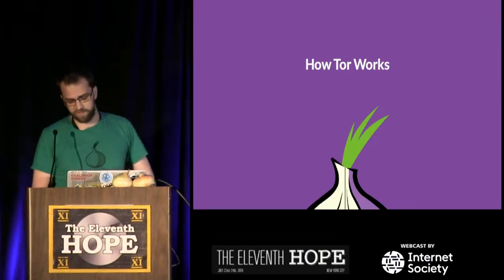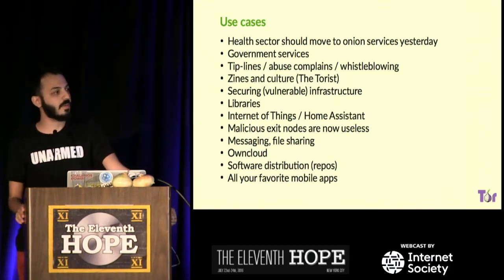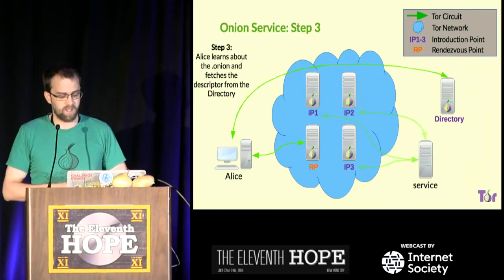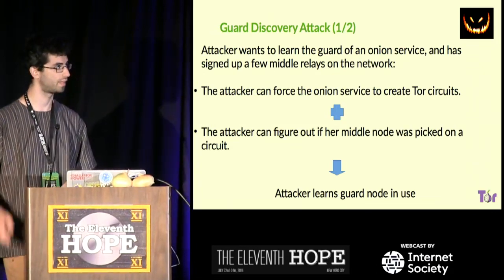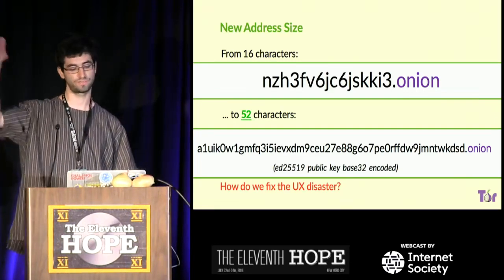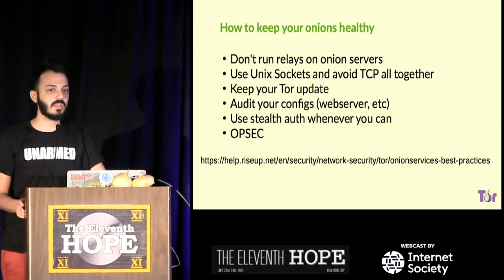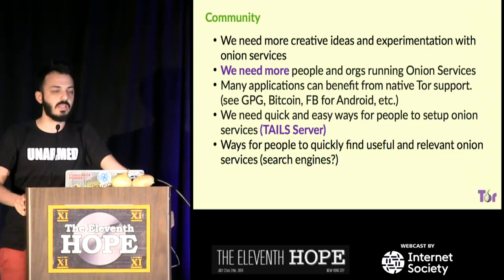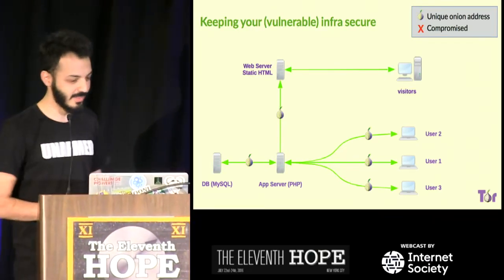The Eleventh HOPE (2016) Understanding Tor Onion Services and Their Use Cases.mp4